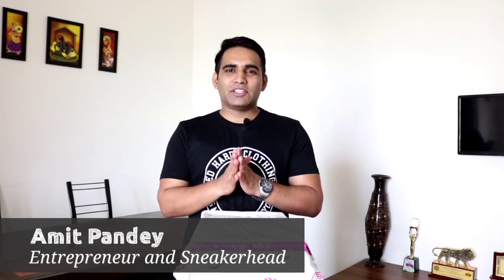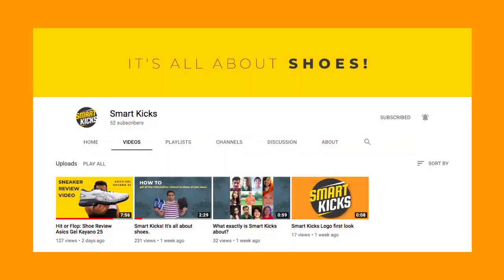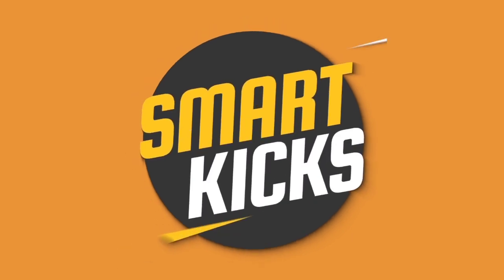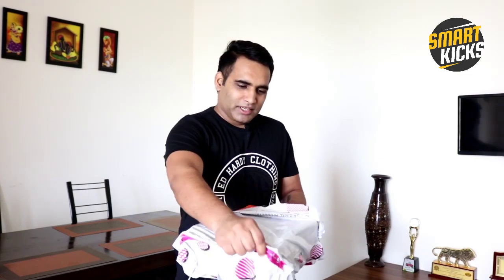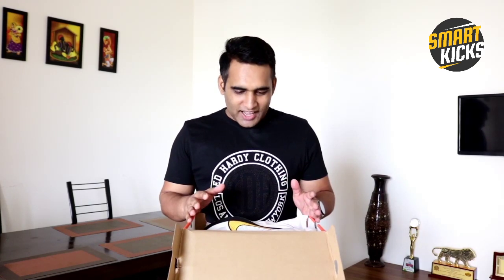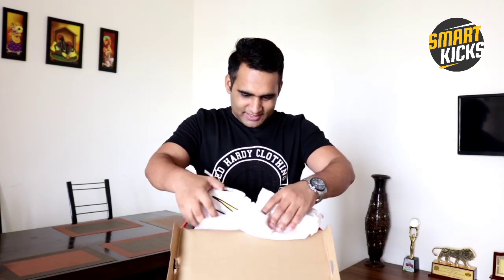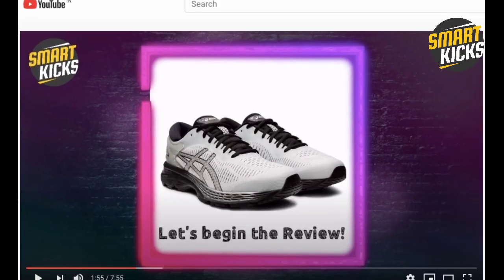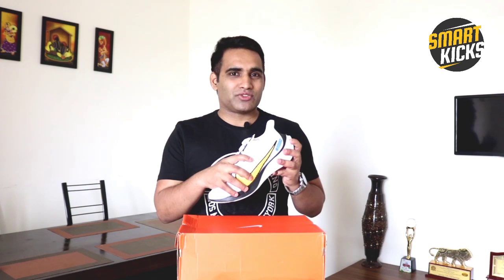𝐔𝐍𝐁𝐎𝐗𝐈𝐍𝐆 𝐍𝐈𝐊𝐄 𝐙𝐎𝐎𝐌 𝐆𝐑𝐀𝐕𝐈𝐓𝐘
NIKE ZOOM GRAVITY is a running shoe by Nike that is claimed to be one of the best short distance running shoes. Those who are into sprints or burst running or high-intensity interval training must watch this video as we will be unboxing these amazingly looking shoes and offering you a clear picture of its look and a few inputs about its features. Get the full technical and detailed review of these shoes in our upcoming video.

*Sneaker Details*
Article: Nike Zoom Gravity.
Colorway: White / Yellow.
Size: 8 UK
Original Price: INR 7,995/-

🎥 Video Camera: DSLR CANON 750D

Memory Card: Sandisk Ultra UHS-I SDHC Card 32GB

Microphones: Boya Omnidirectional Lavalier Condenser microphone.

Video edited on Kinemaster Pro.

ABOUT:
I am Amit Pandey. I am an Entrepreneur and a Sneakerhead. I have been studying about shoes and the science around it for the last 15 years. My earlier company that I founded in 2009 is engaged in offering professional shoe care services to avid shoe users. I created Smart Kicks so that I can share all the knowledge, hacks, and know-how about shoes with you all. I love making videos on my sneaker collections, researching and sharing interesting shoe facts, never heard inside information and updates about shoemaking, latest launches, the hot sneaker trends, reviews, shoe brand stories, and a lot more related to shoes. So, If you are crazy enough for sneakers, shoes, or kicks whatever you call them, then this channel is designed to feed you with content that will blow your mind away.